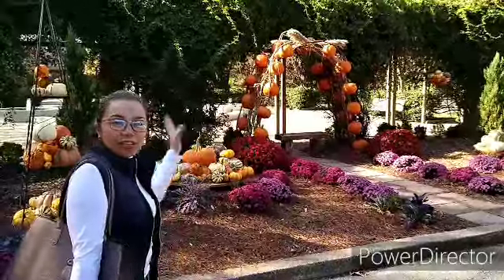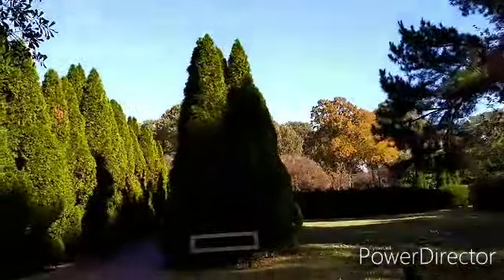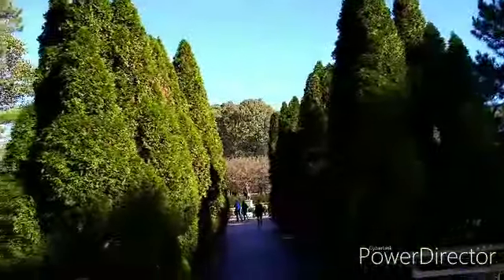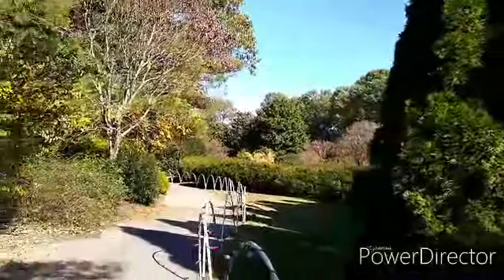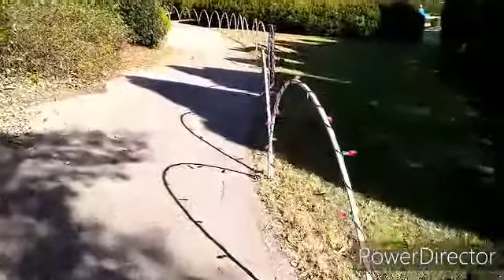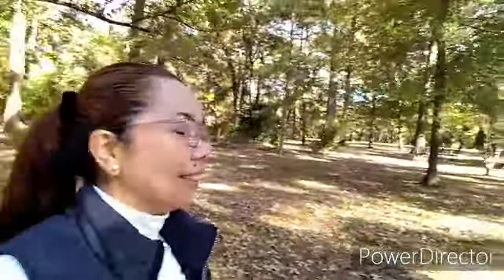MEMPHIS BOTANIC GARDEN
MEMPHIS BOTANIC GARDEN  relaxing place ,nice place to walk with Love one's.